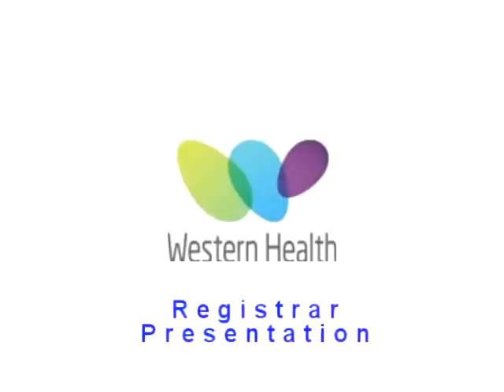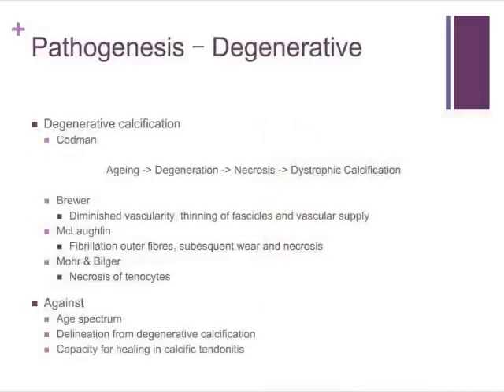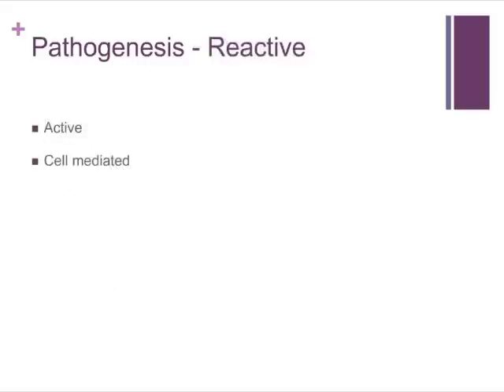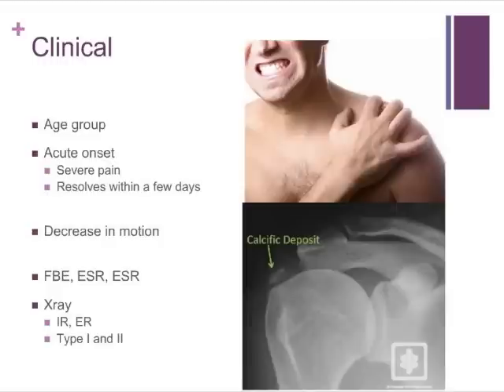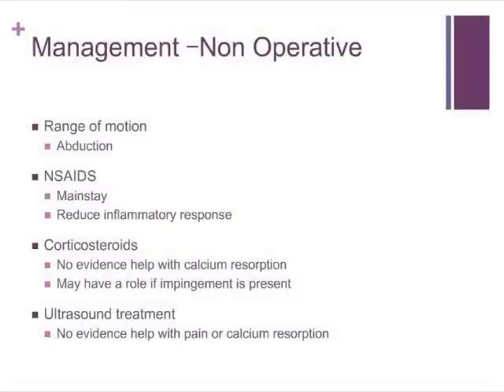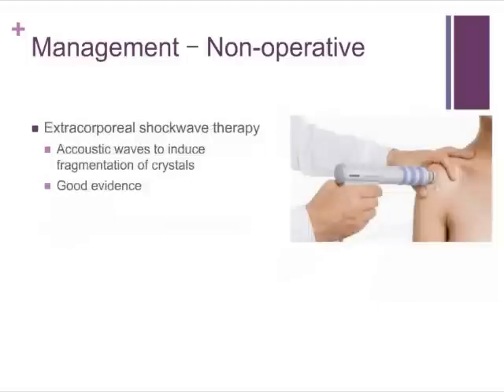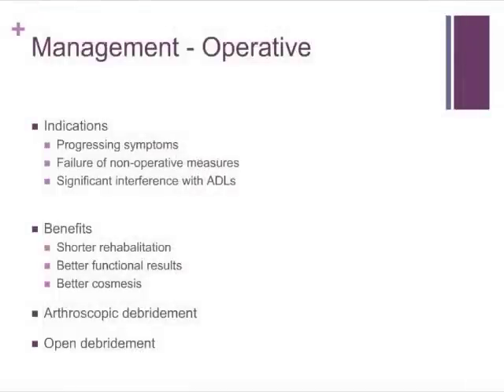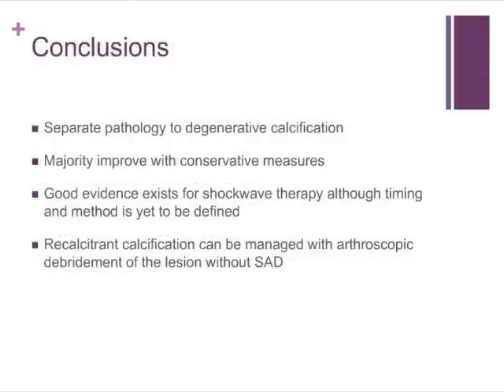Dr Marc Friso - Calcific Tendinitis of the Shoulder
Western Health, Melbourne, Australia